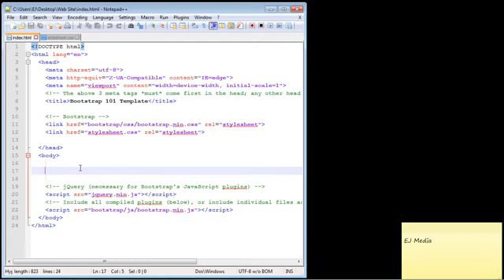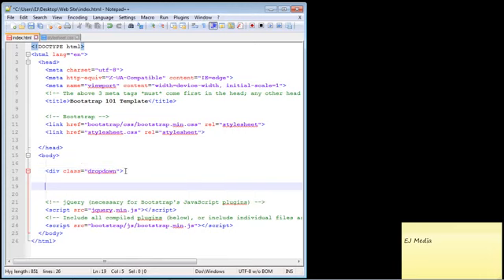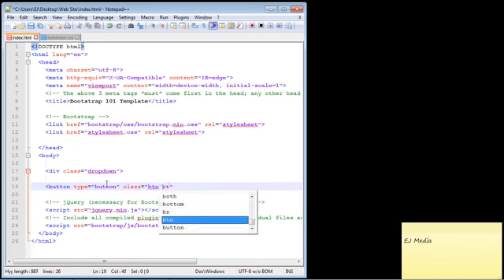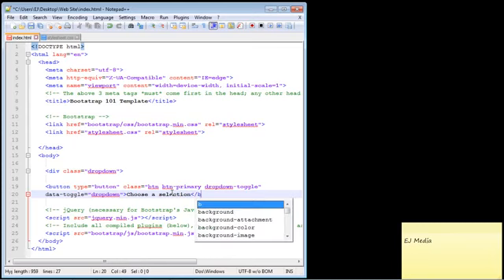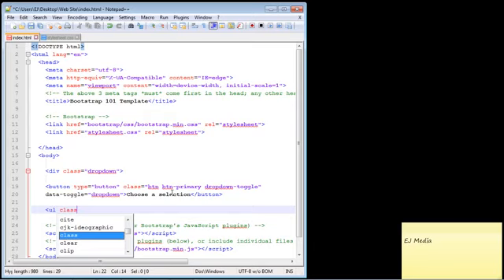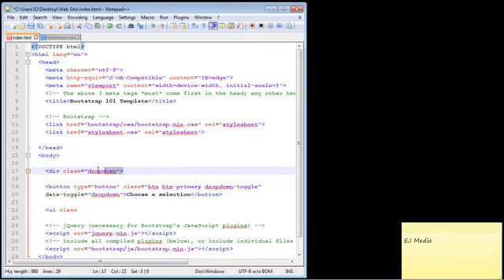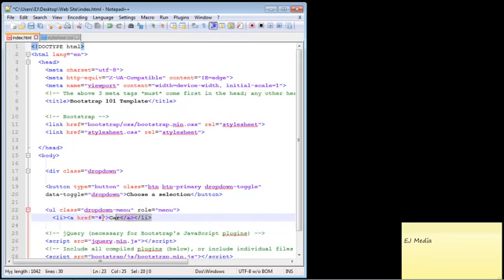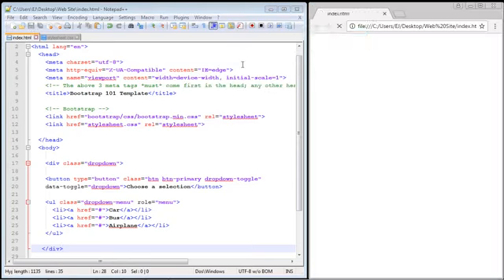16 Bootstrap Tutorial for Beginners 16 Dropdown | Computer Monk 🔴